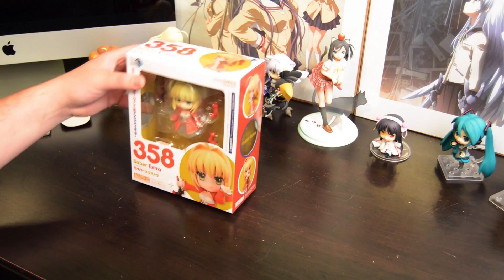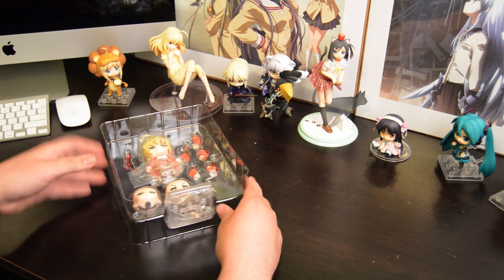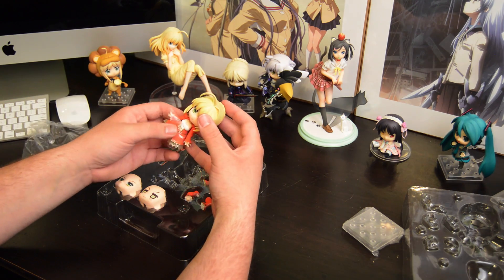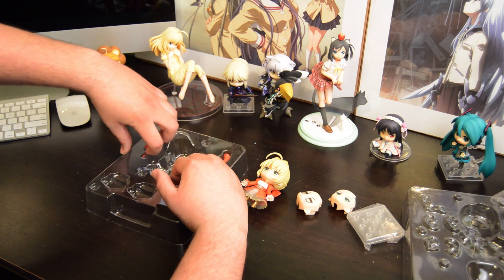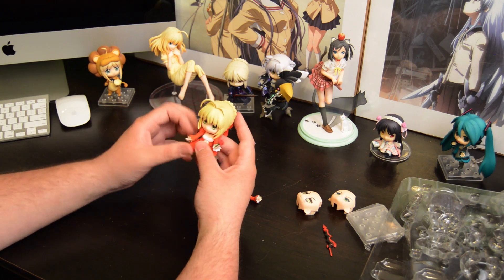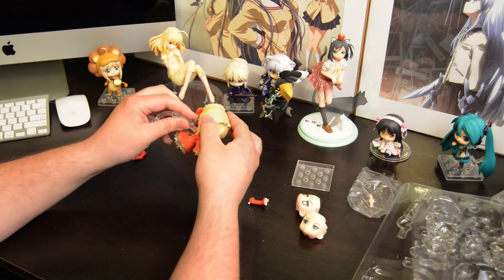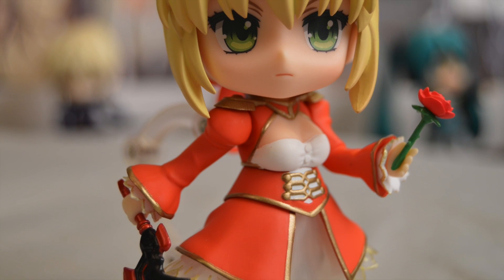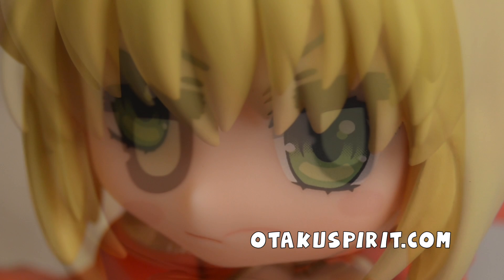Nendoroid Saber Extra Unboxing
Unboxing of Good Smile Company's Nendoroid Saber Extra from Fate/Extra